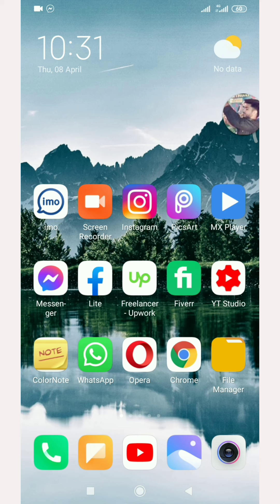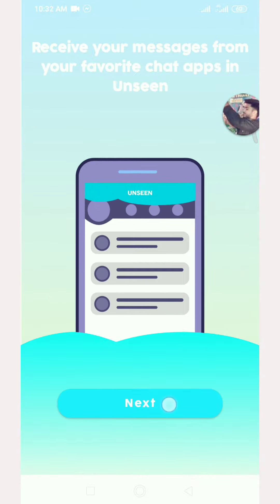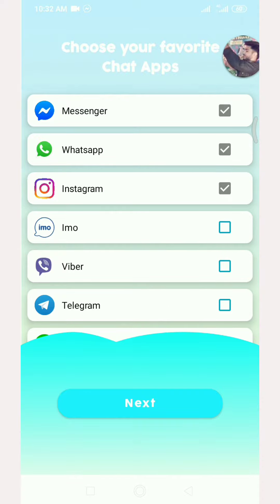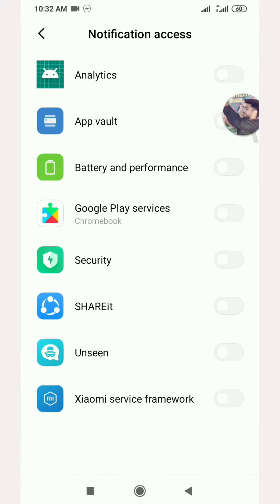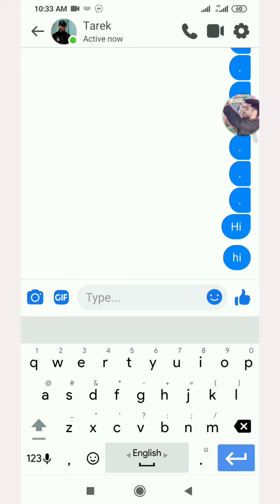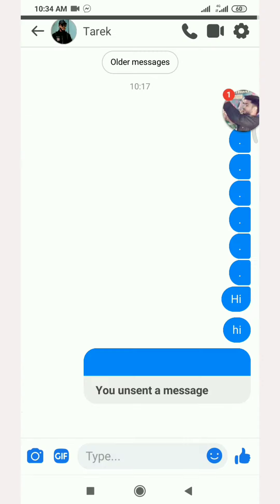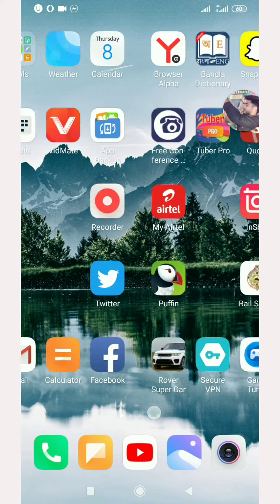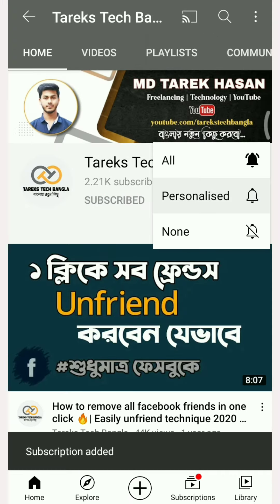How to Read Unsent Messages on Messenger | Recover Deleted Messages Facebook Messanger [Updated]